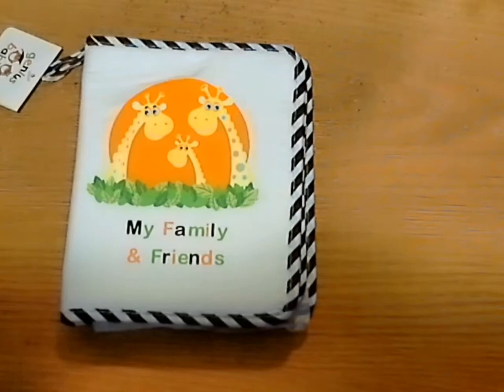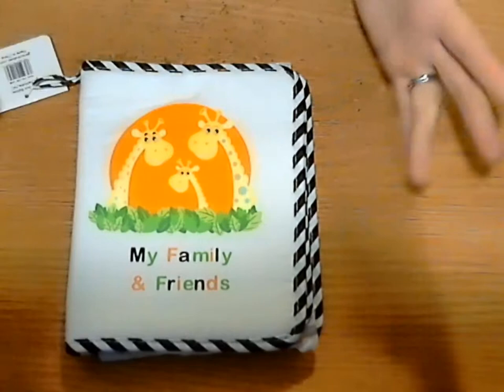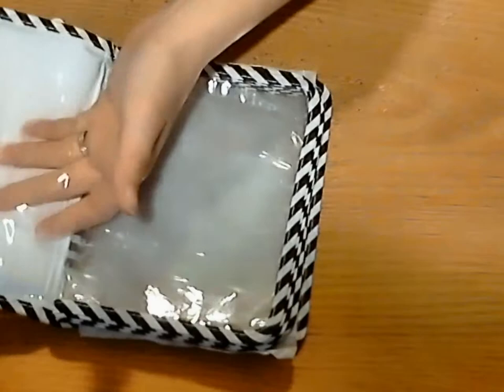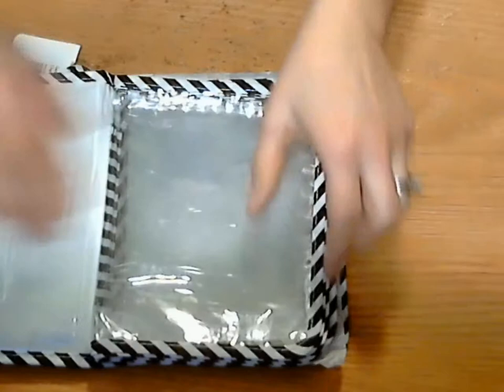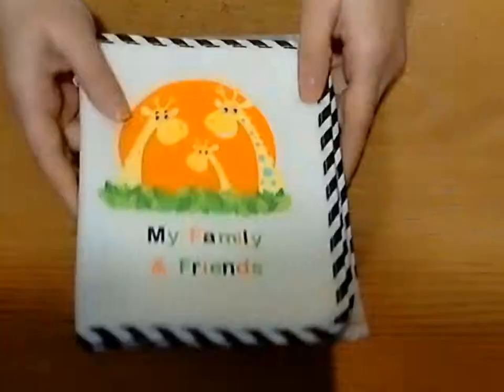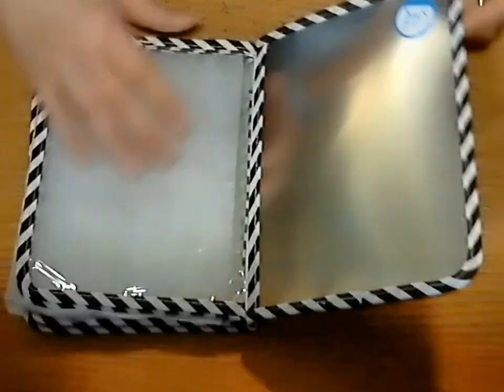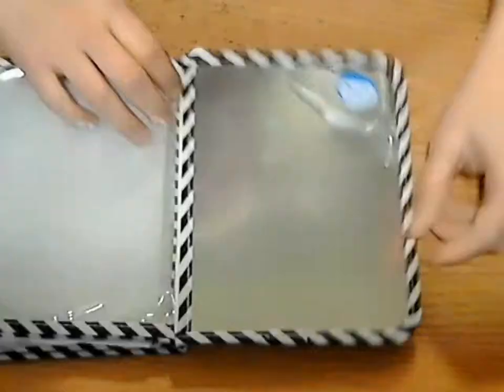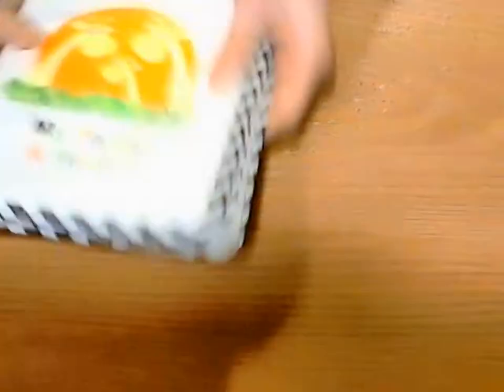Genius Babies First Photo Album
I think this idea is creative, I love photos and it is a great way to share them with my baby.  I really like how the outside of the book is soft and made of fabric.  For me I would rather the fabric not be white, but it can still be wiped off.  The inside pages are vinyl, which is great protection of the photos from baby drool and other fluids.  It holds 4x6, which is a good size.  I love the mirror on the back of the book, where they can see themselves.  Overall this is a good product.